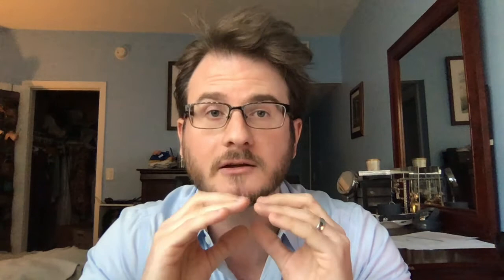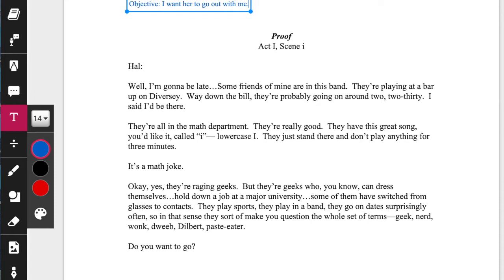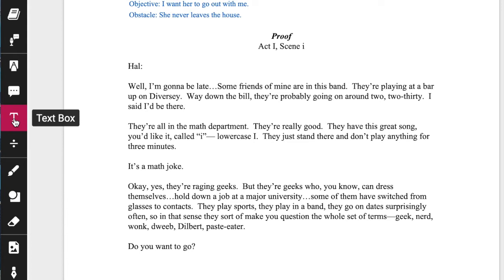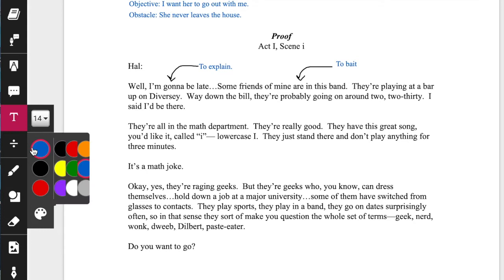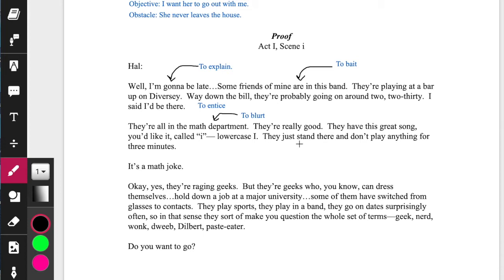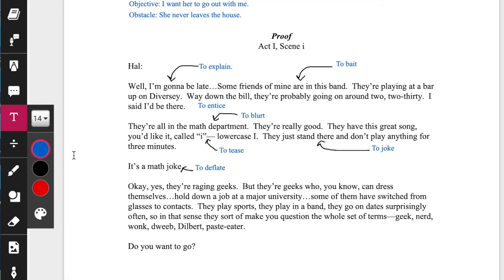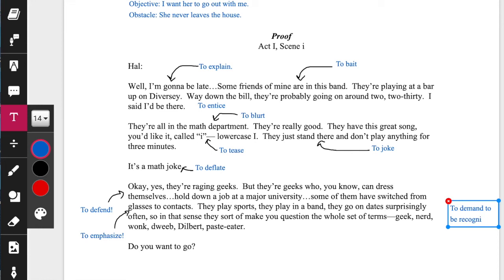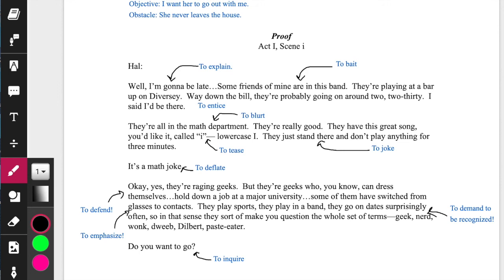How to Score a Script - Objective:Obstacle:Actions Mini Lecture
For Mr. Tourtellotte's Theatre Class.